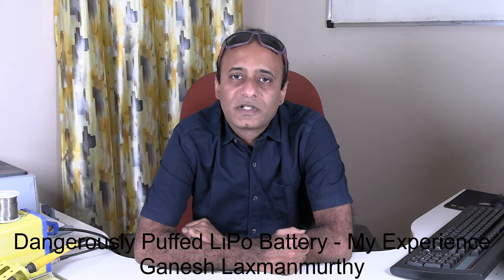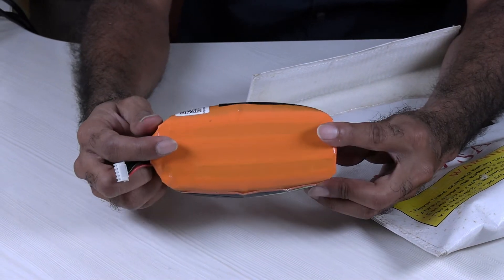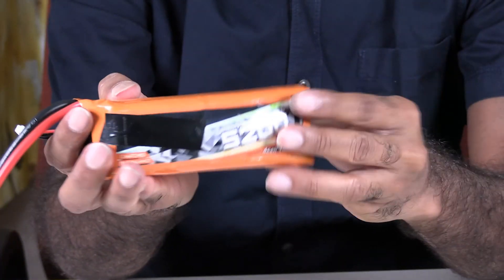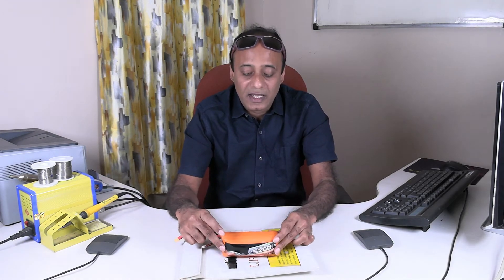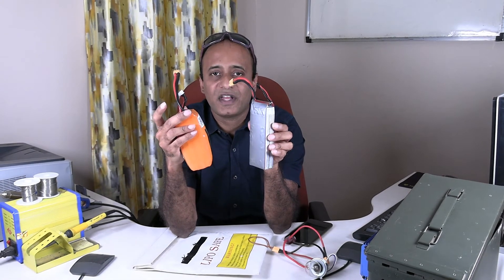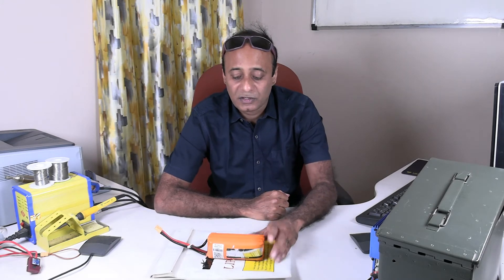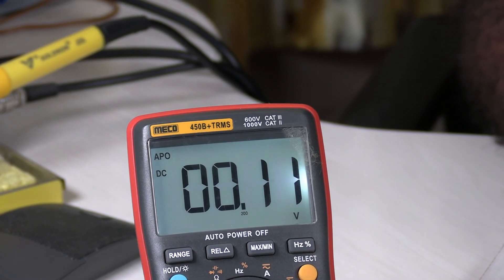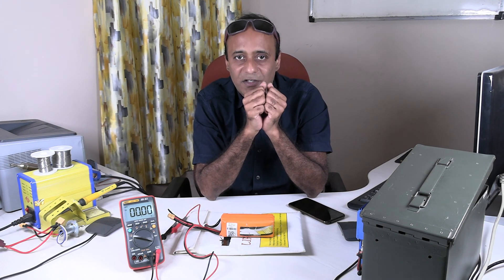Dangerous Lipo Battery - Will it Explode? - How to discharge and dispose? - Safety Tips.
In this video I am sharing my first-hand experience on handling a dangerously puffed up high capacity lithium polymer battery. The battery had dangerously puffed up after storing it at recommended voltage for about 4 months.
If it is not handled properly, it might explode.
Gold standard would have been that I could locate someone near my place who can handle it safely for disposal. But I could not find anyone near my location.
So I had to handle it myself and make it safe for disposal.
I have explained what I did to safely handle the battery and how I discharged it.
I have provided lot of safety tips to handle such a battery.

Those people who do not have proper experience in electronics, please do not attempt it. Kids - absolutely stay away from such batteries.

Please note that anyone who wants to try this would be doing it at their own risk, and I am not responsible for any eventuality.